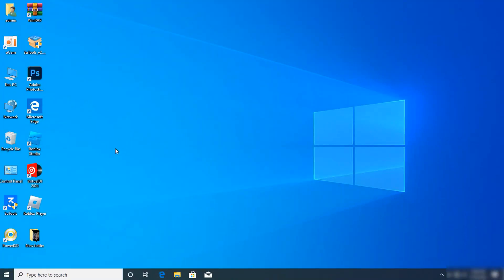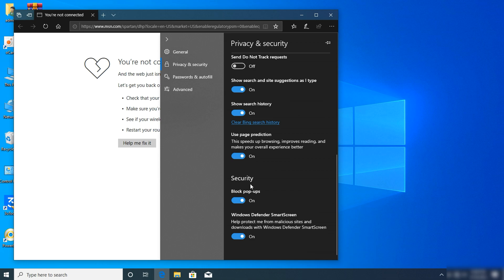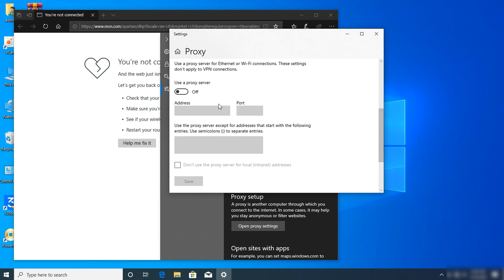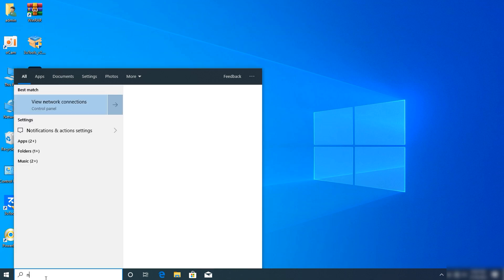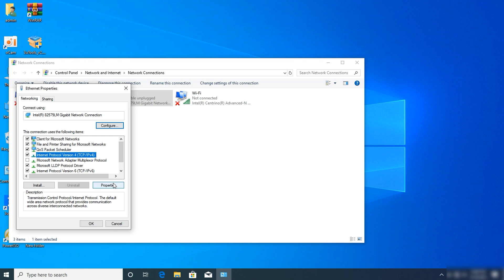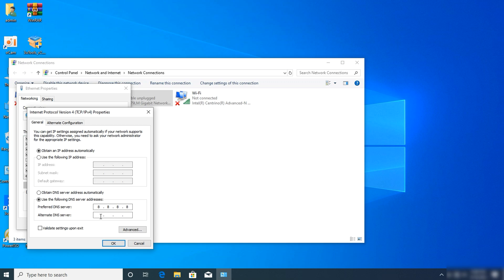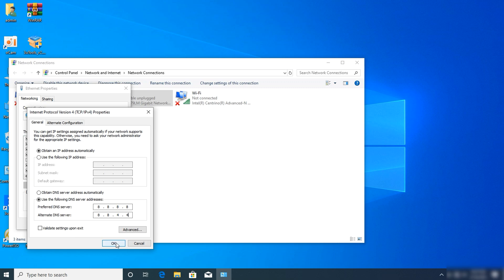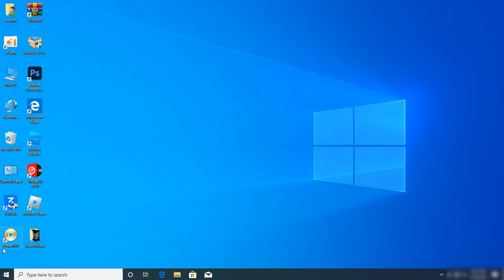How To Fix Roblox Assets Not Loading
If someone of your Roblox's assets aren't loading and your character looks weird - this video will show you how to fix your missing assets. Roblox assets not loading is not a common problem but it does happen - watch this short how to video to learn how to make these missing Roblox assets show up!